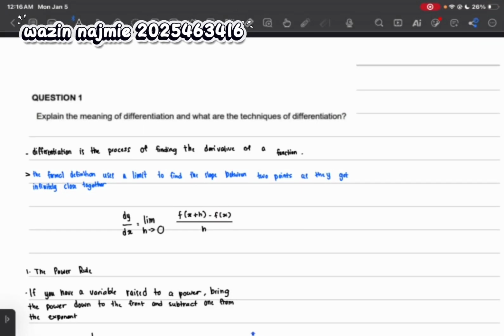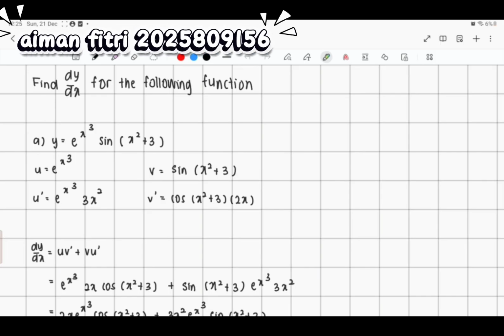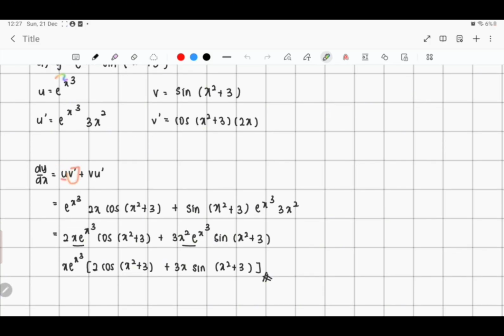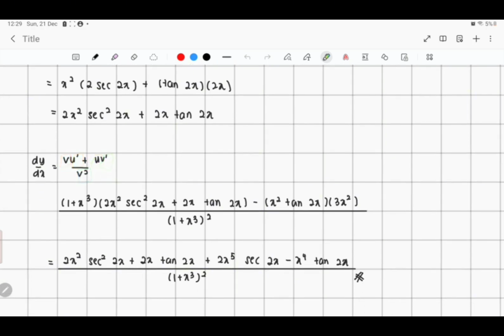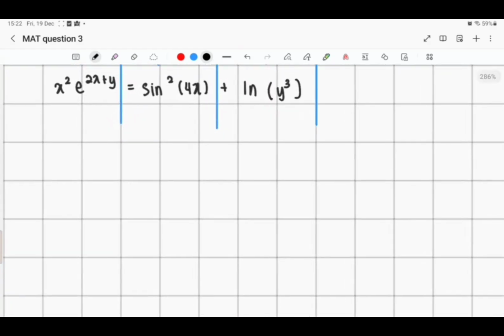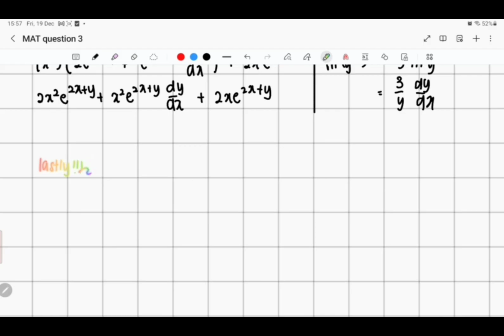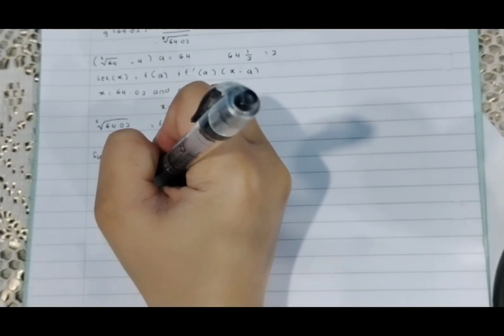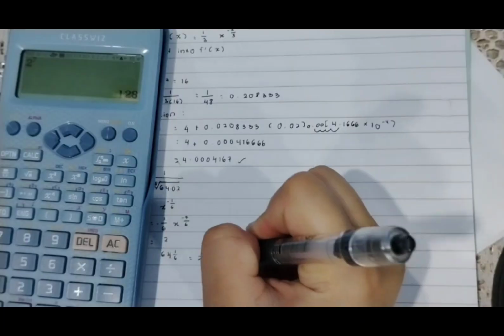MAT183 | GROUP 2 | Techniques of Differentiation 🌟